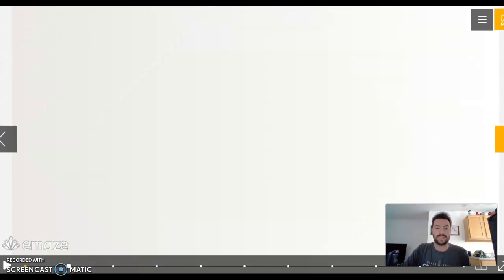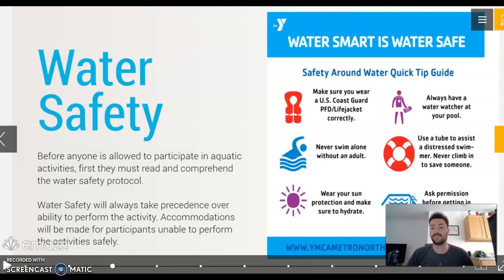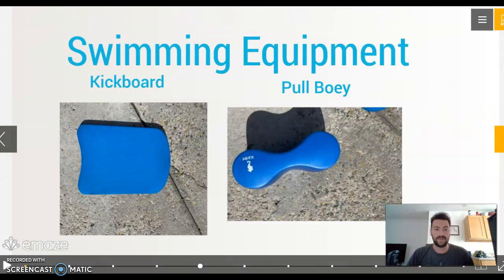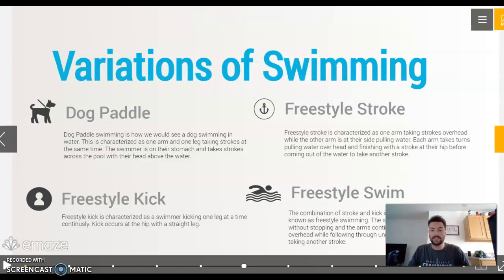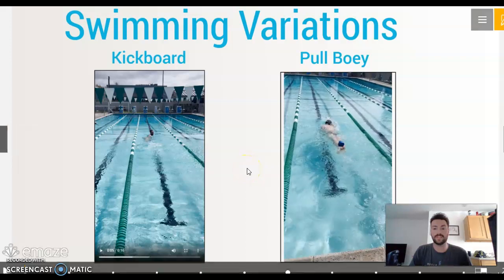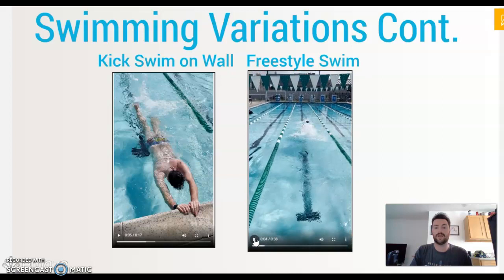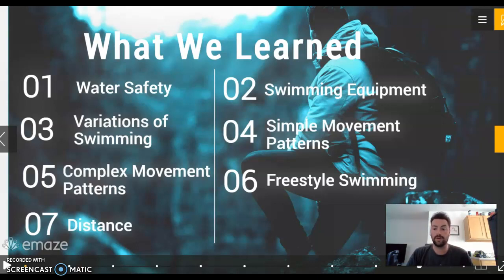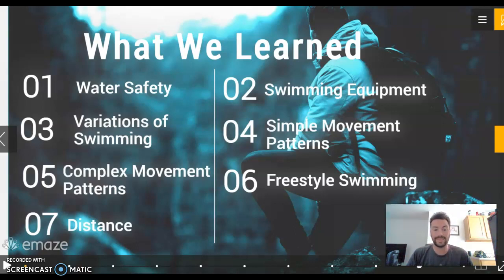Freestyle Swimming Flipped Learning